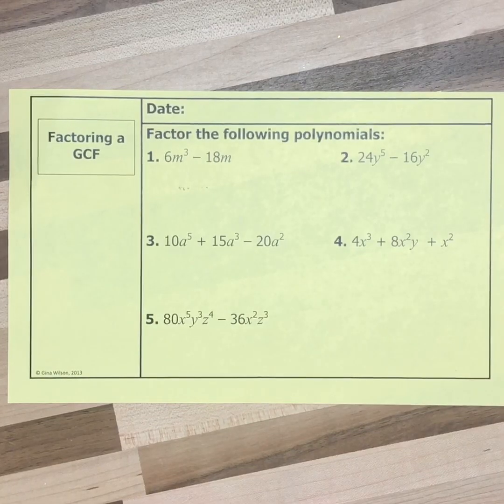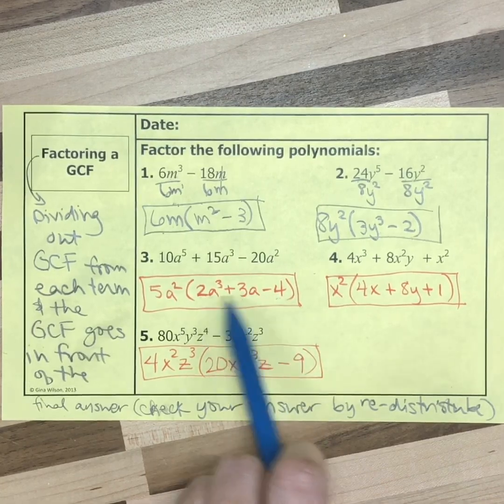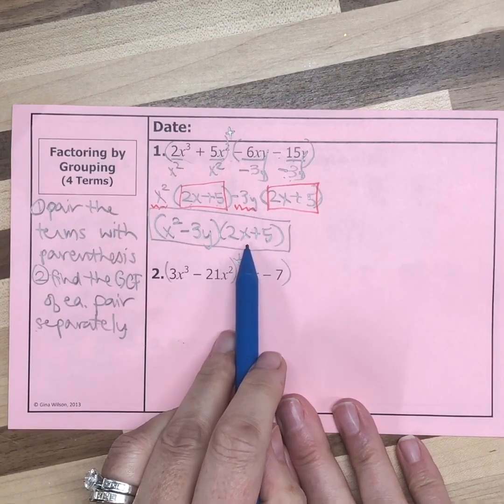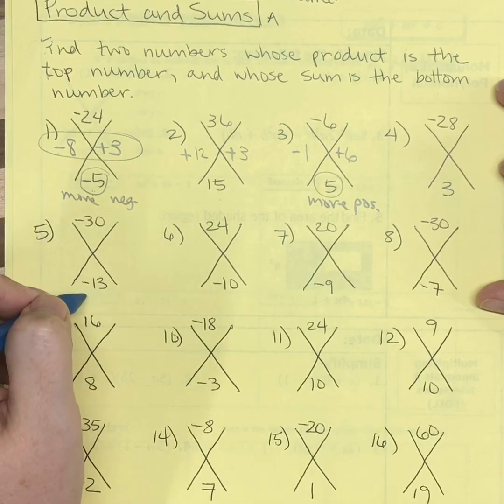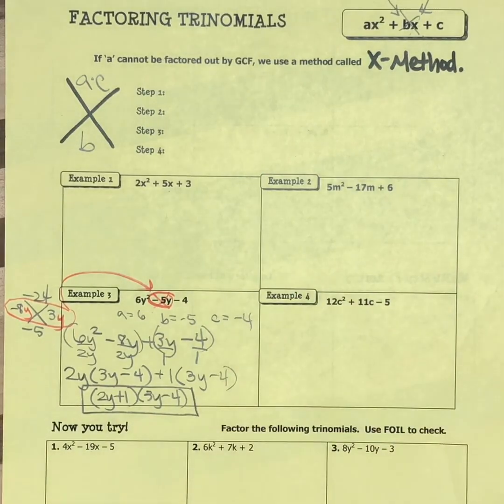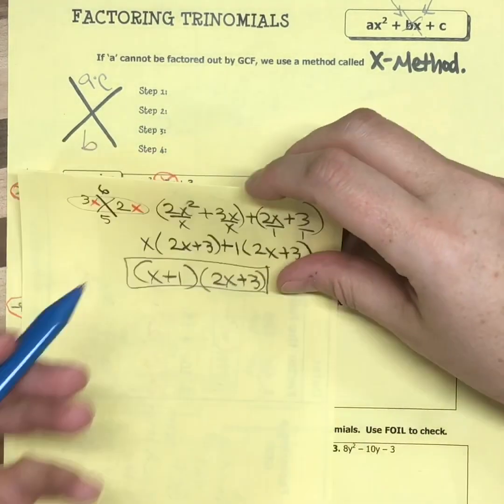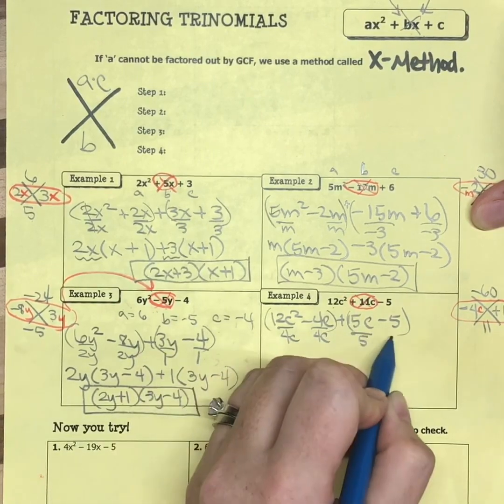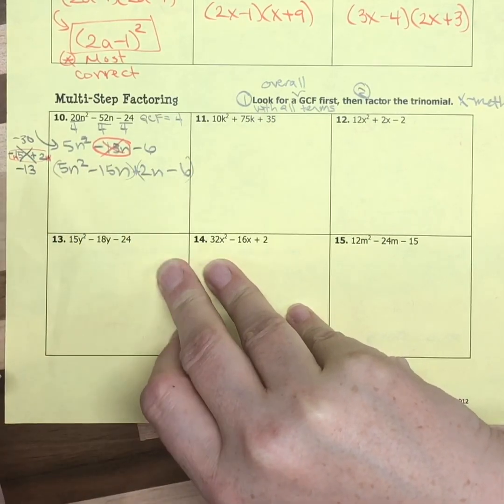Alg1: Factor Quadratic Trinomials using the X-Method